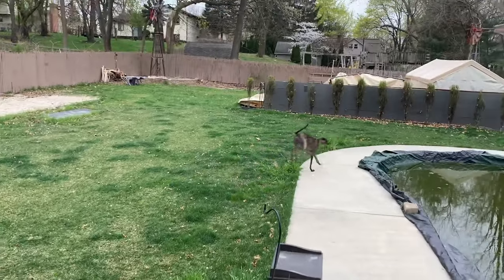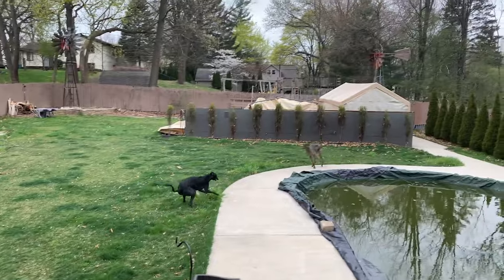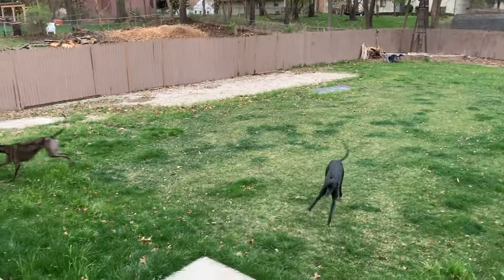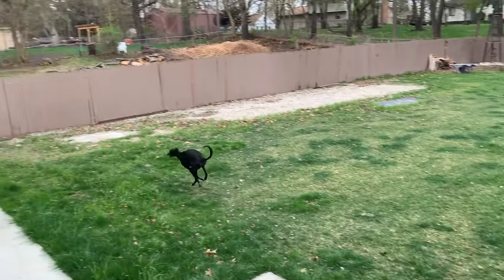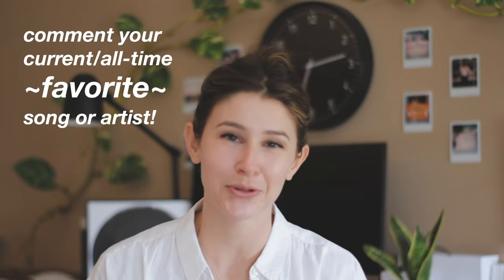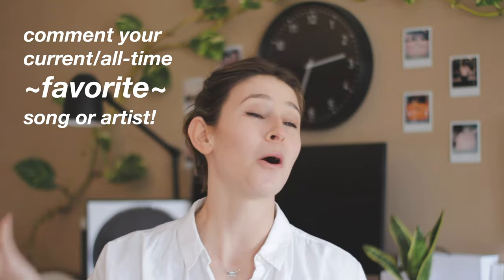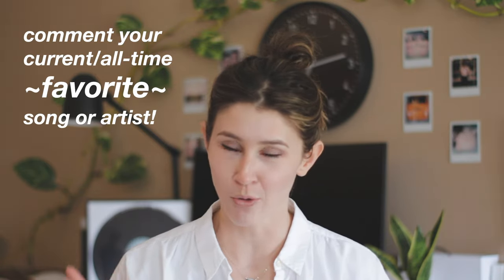MED SCHOOL FROM HOME + actually using the stethoscope yeeee | Med Student Vlog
HEY PREMEDS & MED STUDENTS! Yup, med school has been almost entirely online since August for me, and as this first year is wrapping up it's a real possibility that parts of this remote learning style will become a new normal in medical school curricula. In this video we'll take a look at what med school from home actually looks like so premeds and incoming med students can have a better idea of what to expect if remote learning is here to stay.

Also, we FINALLY learned how to actually kind of use the stethoscope other than just as a prop in instagram posts! Only took us a year hahaaaa

If you’re a premed curious about what life is really like as a medical student, in this vlog we dive into what a full day can look like.

If you’re a med student, welcome! You earned a few minutes to relax, relate and commiserate. Enjoy!

Credit to the makers of Spongebob Squarepants for the "3 hours later" clip